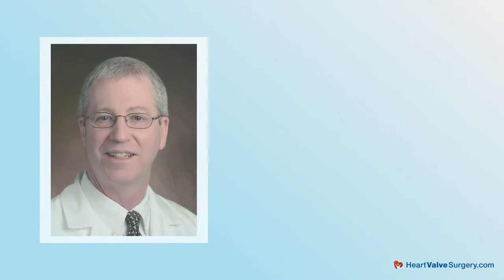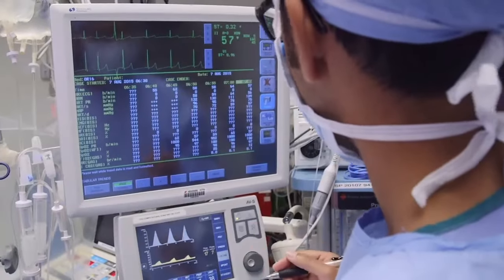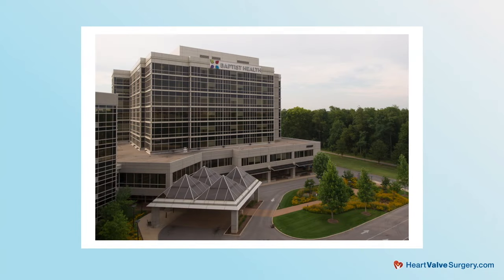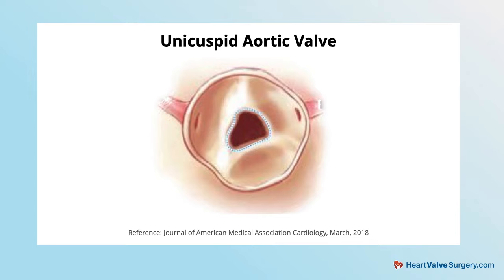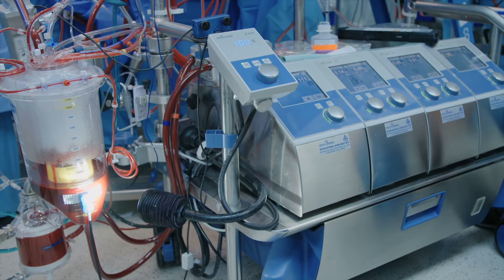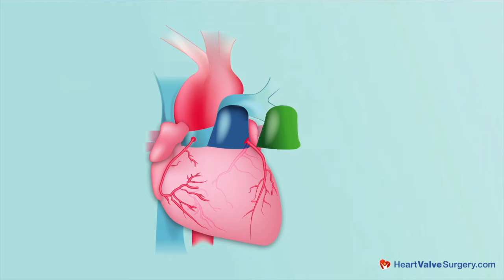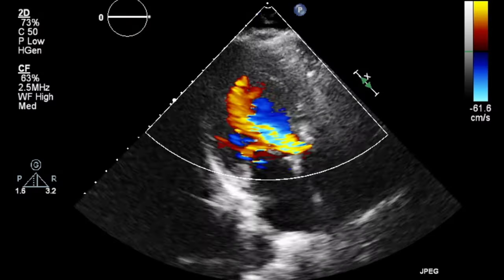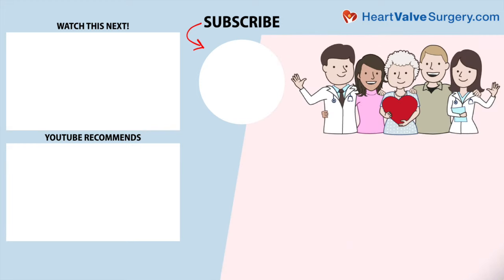Unicuspid Aortic Valves: Top 5 Facts Patients Should Know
- One of the most unique forms of heart valve disease is a unicuspid aortic valve.  This "one-leaflet valve" may cause patients to be diagnosed and experience symptoms from aortic stenosis (a narrow valve) and aortic regurgitation (a leaking valve).  While normal aortic valves have three leaflets to manage blood flow through the heart, a unicuspid aortic valve has only one leaflet.

In this video, Dr. Samuel Pollock answers important patient questions about unicuspid aortic valves. Dr. Pollock is a leading cardiac surgeon at Baptist Health Louisville who has performed over 12,000 cardiac procedures and more than 4,000 heart valve repair and replacement operations.

Questions answered by Dr. Pollock include:

1. What is a unicuspid aortic valve? Is it common? Which type of patients typically have unicuspid aortic valves? Are these patients young or old?

2. How are unicuspid aortic valves treated using transcatheter or surgical techniques including the Ross Procedure?

3. Are unicuspid aortic valves genetic?

4. Should family members of patients diagnosed with unicuspid aortic valves be screened? Can a stethoscope, an echocardiogram, or genetic testing help detect unicuspid aortic valves and related aortic aneurysms?